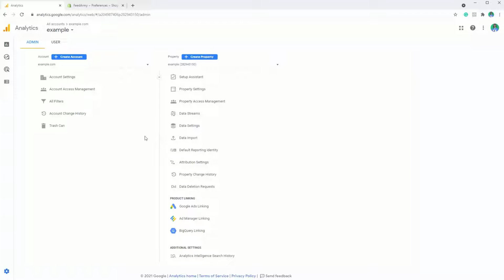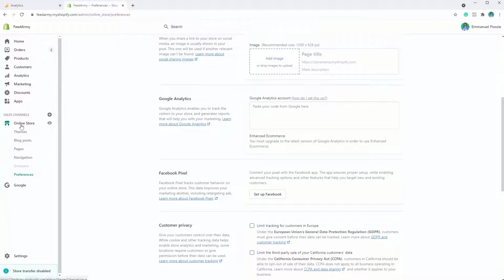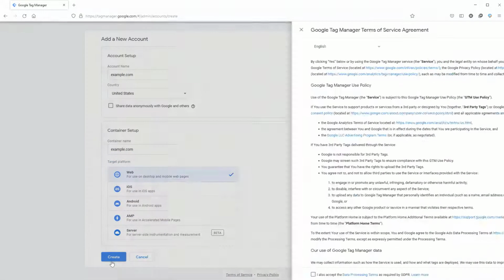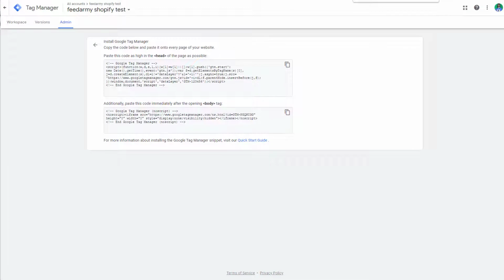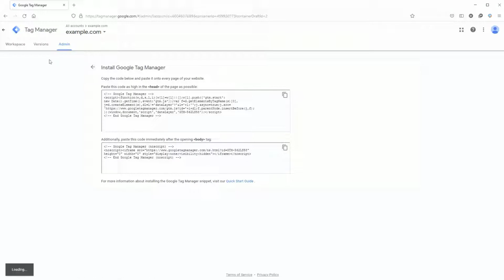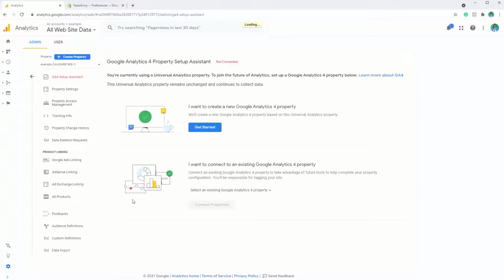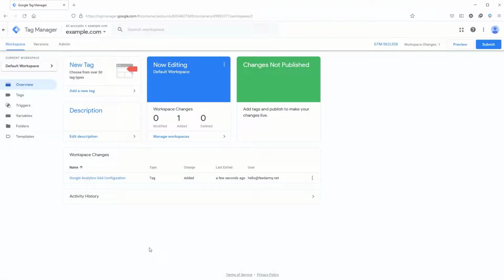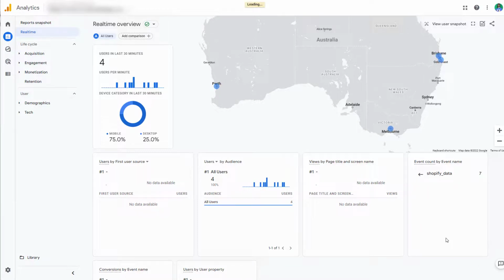Install Google Analytics 4 in Shopify Pixels [view the 2024 Shopify Pixel video in the description]